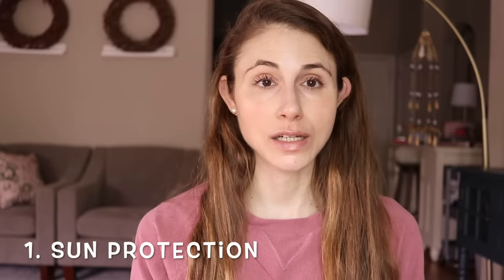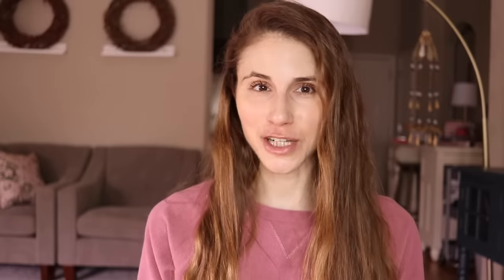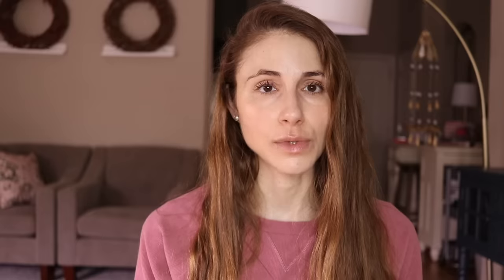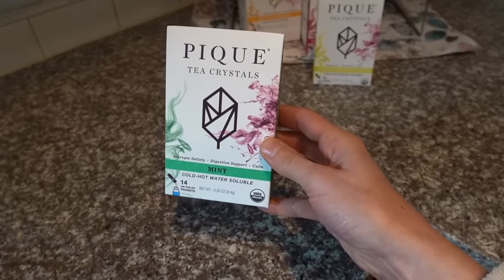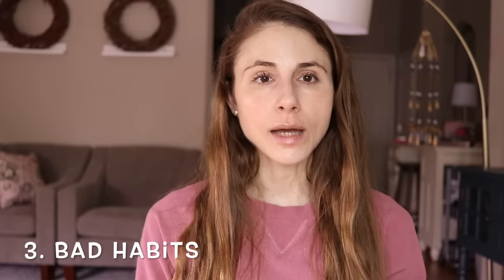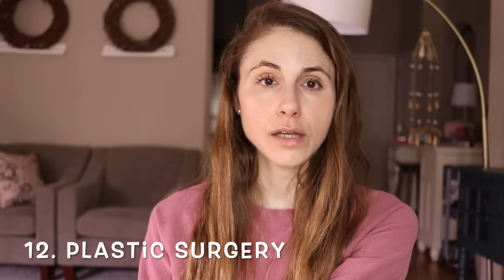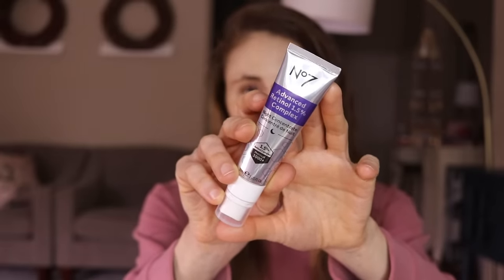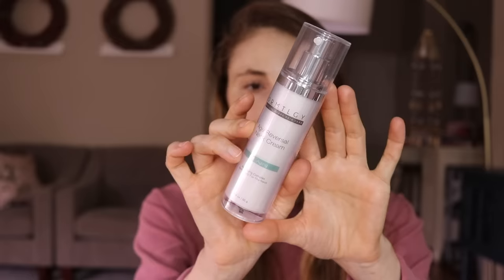How to GET A YOUNGER LOOKING NECK| Dr Dray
Laptop stand

0:00 Intro
0:33 Sun protection
1:14 Lifestyle
6:55 Habits
8:09 Moisturize
8:51 Peptides
9:21 Anti-oxidants
10:11 Retinol
11:05 Silicone sheets
12:02 Red light
13:16 IPL
14:03 Skin tightening
14:35 Injectables
14:55 Laser
15:18 Surgery
16:07 Products